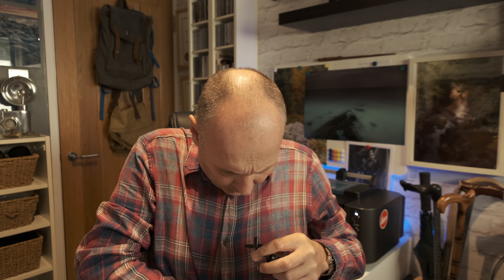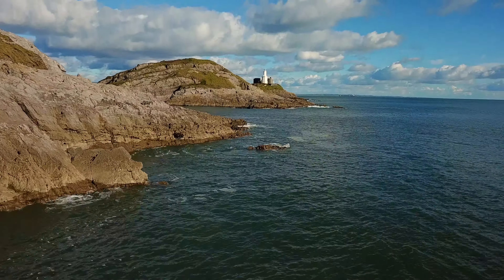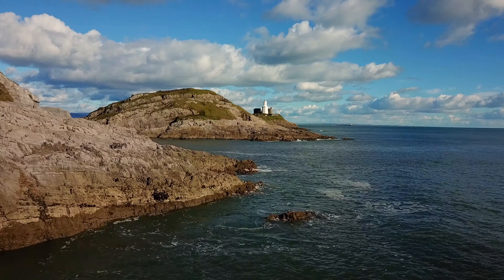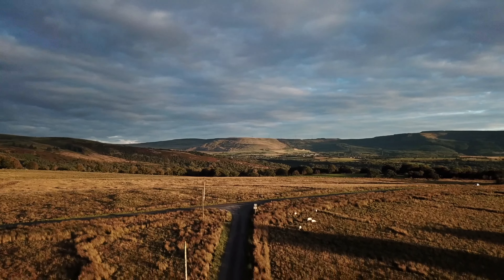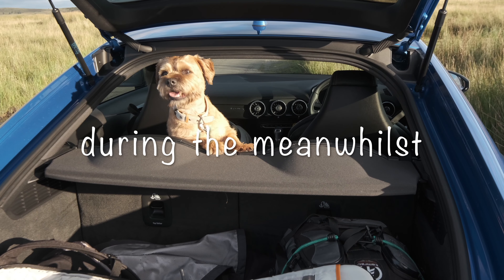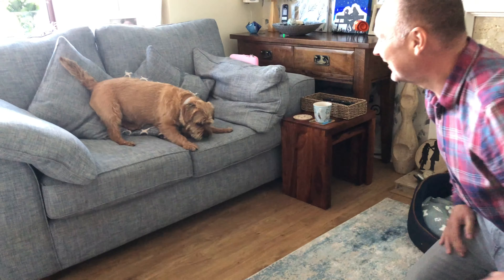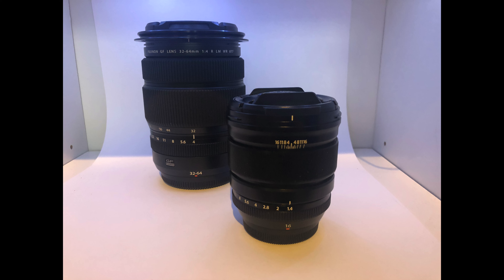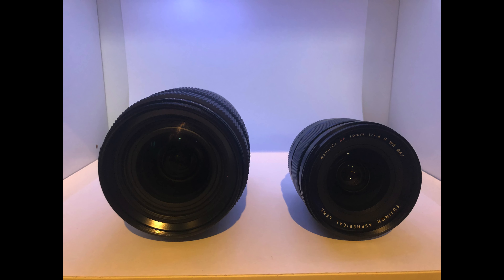An Absolutely Pointless FUJIFILM Lens Comparison. What was I THINKING?!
I compare my medium format zoom lens to my APSC 16mm f1.4.

What was I thinking?